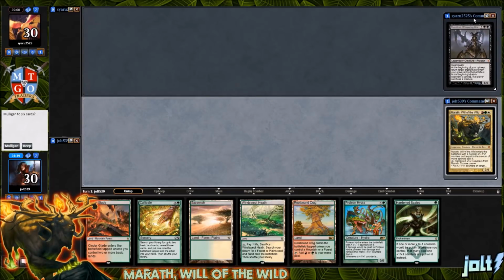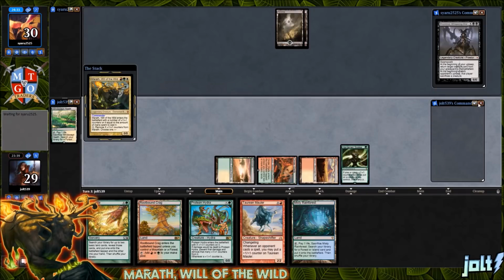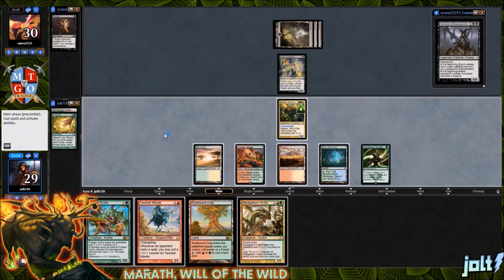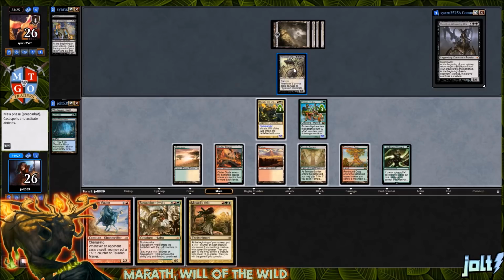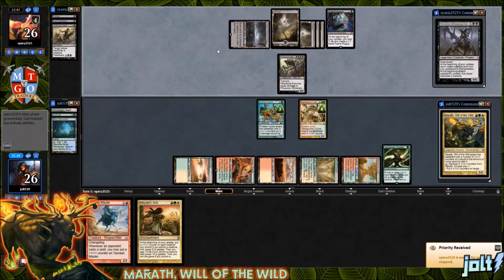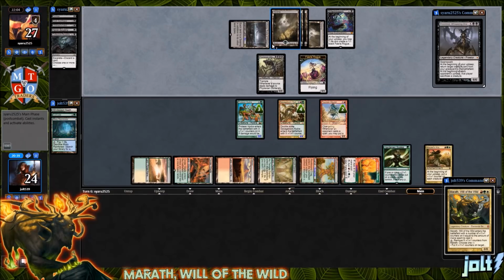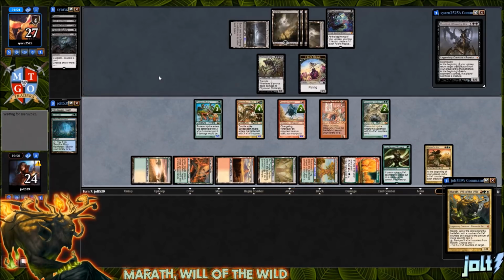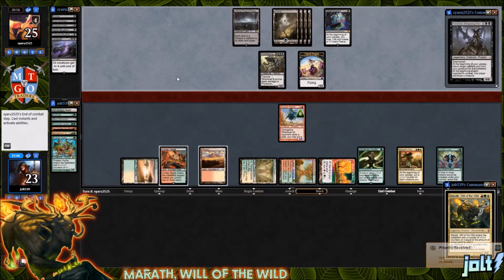Jolt - Commander - Marath, Will of the Wild vs Sheoldred, Whispering One